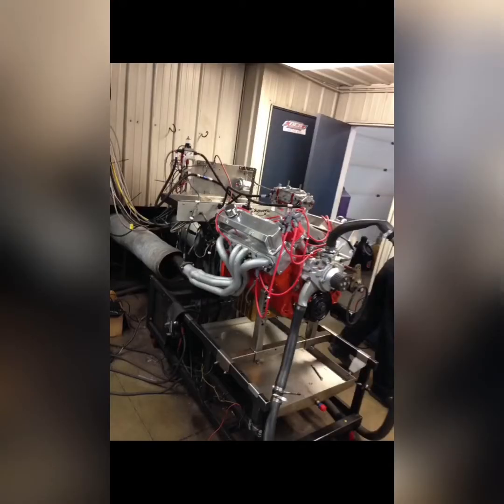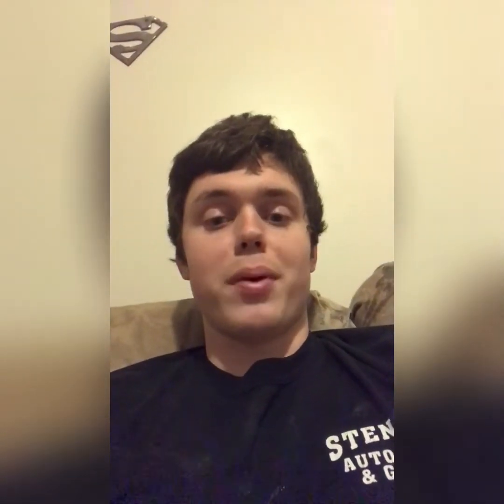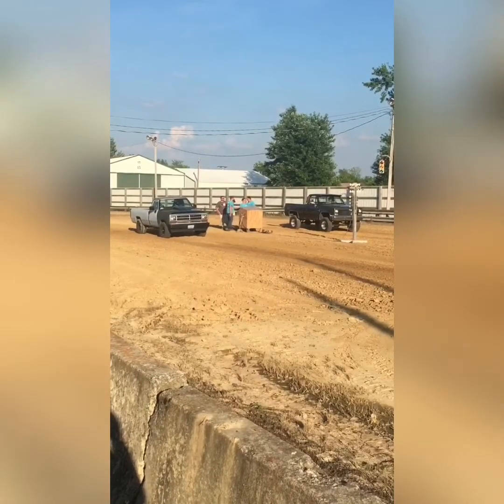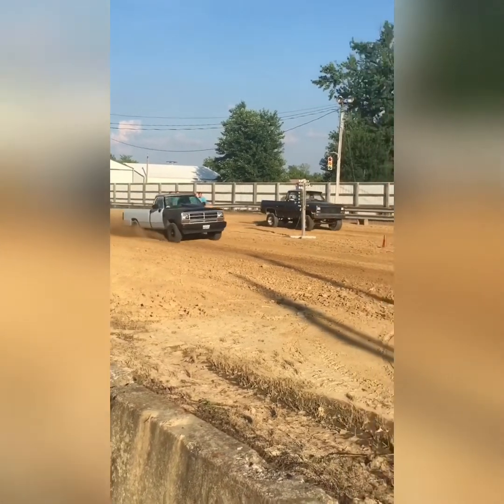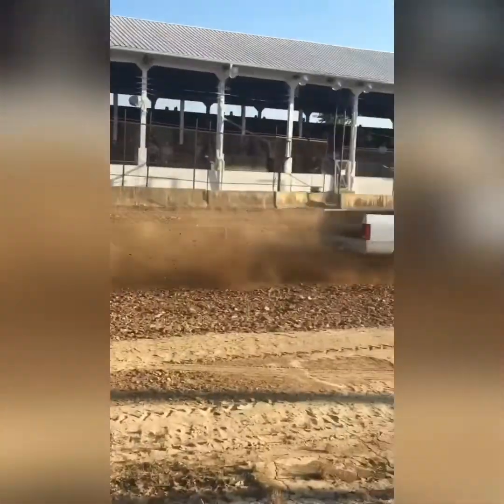HOW AND WHY I STARTED RACING + RACETRUCK OVERVIEW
In this video I go over who I am and why I race and what I race.